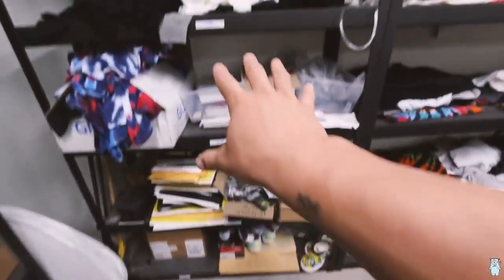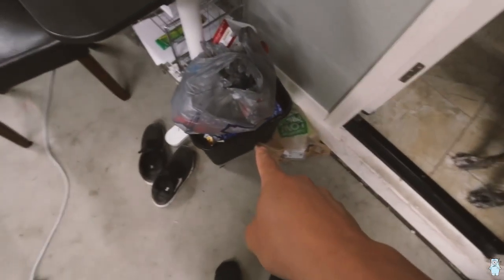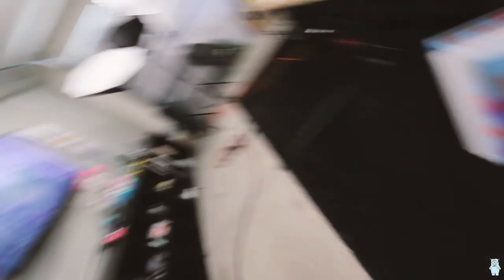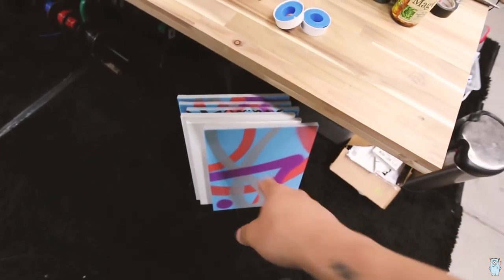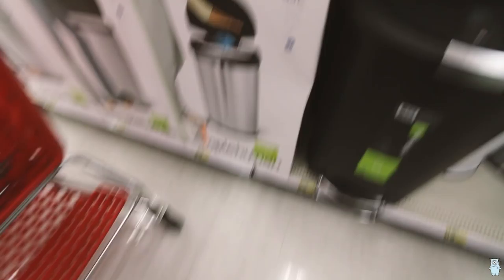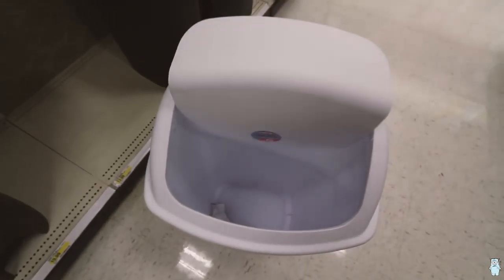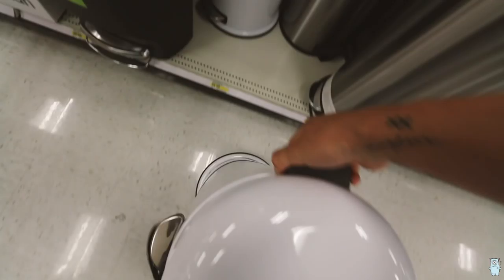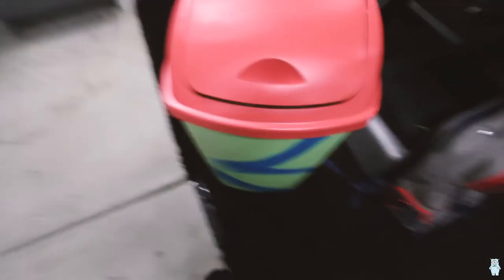Soooo This Happened..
Hope you guys enjoyed the vlog!

Song: Pretty Lights - Only Yesterday

If you have any questions for Q & A Send me a snap @timmyham!

You Can send PenPal Doodles to my office:

SLOTH
1N 1st ST
Suite 633

Cheers
XX
-SLOTH
Timmyham

About me: My name is Timmy Ham I am a professional illustrator/designer and run a lifestyle clothing brand called 'SLOTH' I am married with two kids and have a awesome huge Great Dane. These vlogs are about my married life, work and adventures.
Cheers!
-Timmy Ham